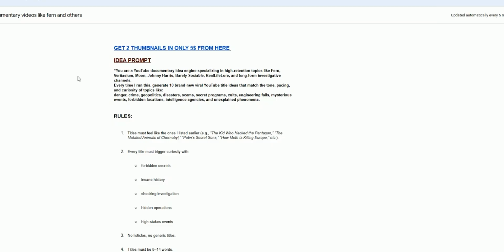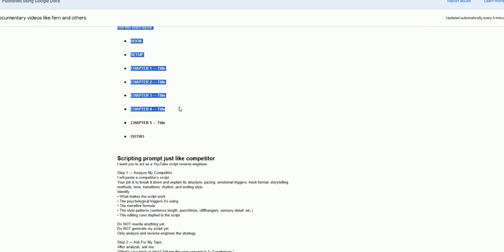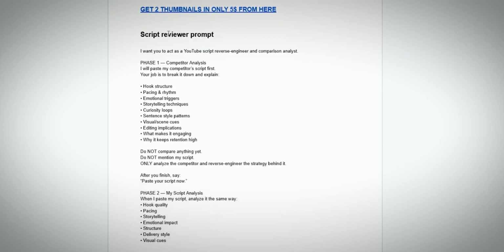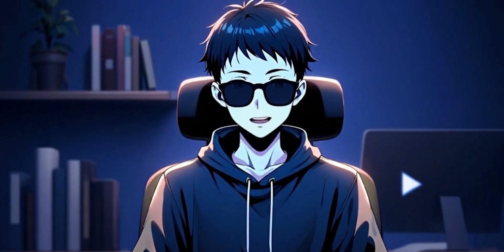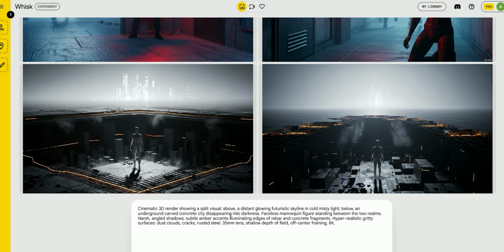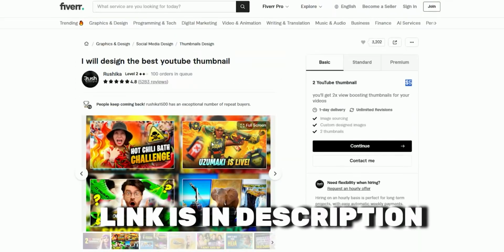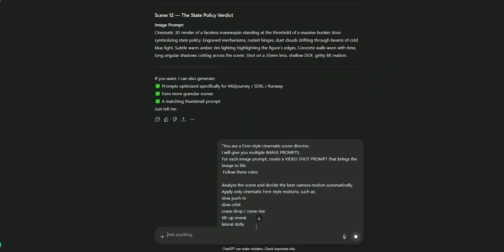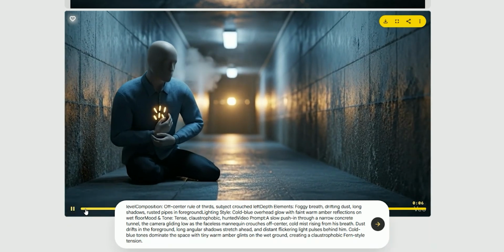How To Make Fern Style 3d Documentaries Using Free Ai Tools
In this video you will learn how you can create amazing fern style ai documentaries using free ai tools mostly using chatgpt, whisk and other ai tools which are completely free.

How to Make 3d Documentaries
How to Make Fern Style Documentaries
How to Make Fern style 3d Documentaries